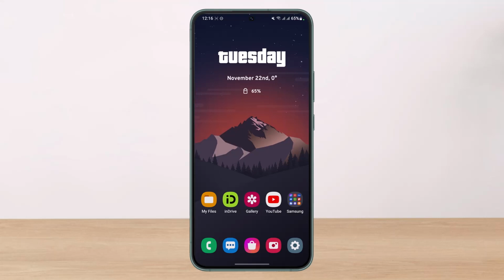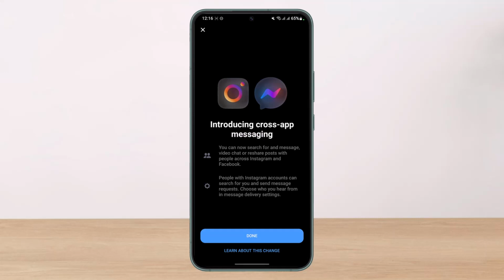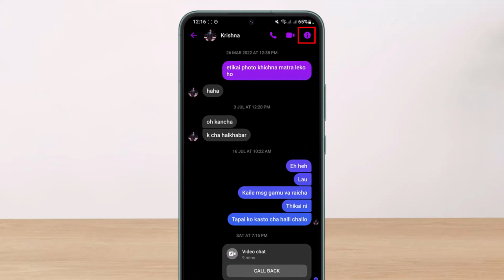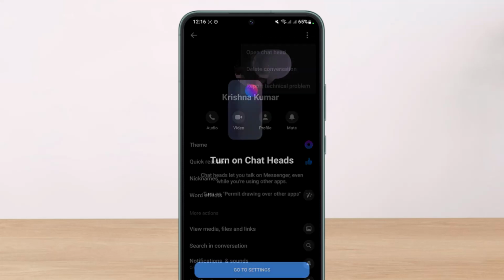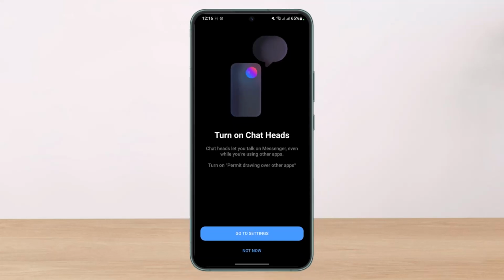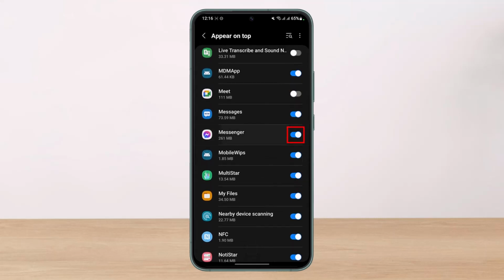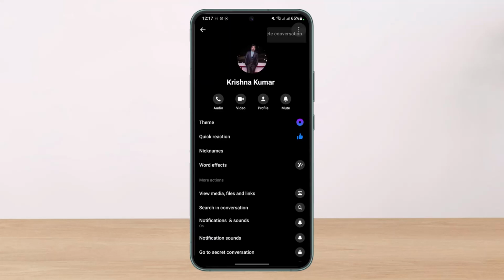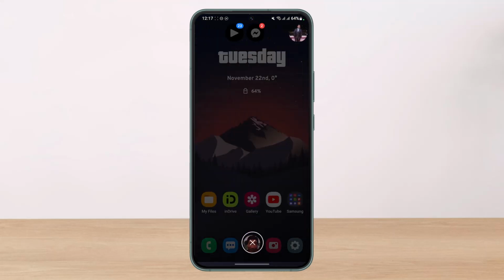How to Fix Facebook Messenger Chat Heads Not Showing !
This video guides you in quick easy steps to fix Facebook Messenger chat heads not showing at all. So make sure to watch this video till the end.

1) Launch the Messenger app
2) Open a specific chat thread
3) Tap on the "i" button
4) Tap on three dots icon
5) Select Open Chat Head
6) Allow the permission
7) Now your chat head will appear
8) This way, you can fix chat heads not working on Messenger.

~ Time Stamps:
0:00 Introduction
0:21 Why This Happens
0:32 How to Fix Facebook Messenger Chat Heads Not Showing
1:21 Conclusion